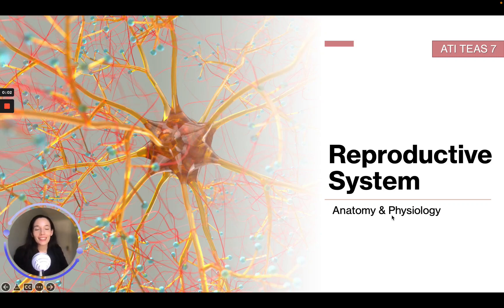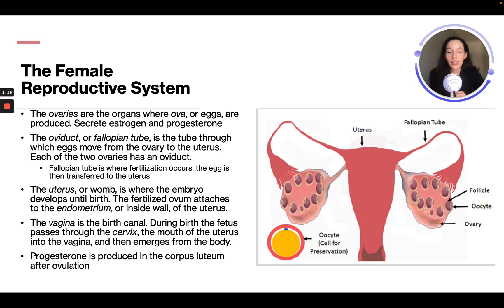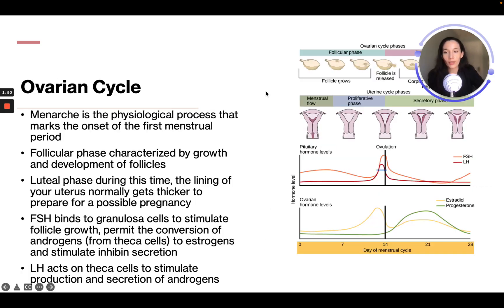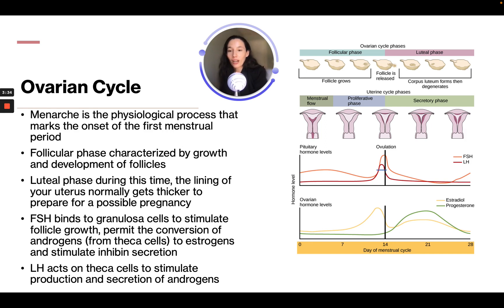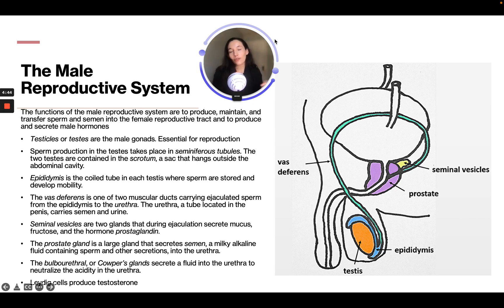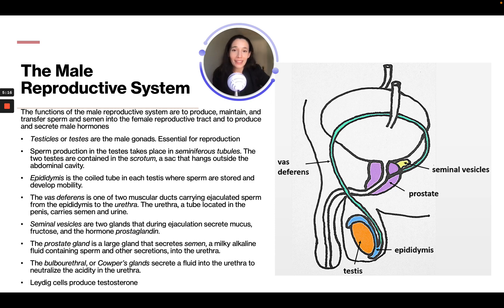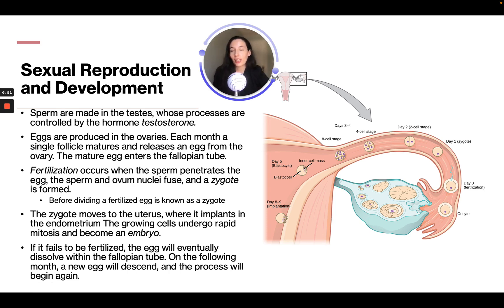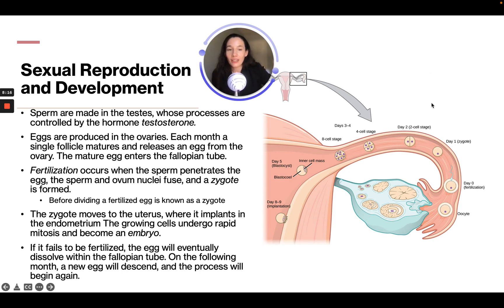ATI TEAS 7 Science Course | Reproductive System